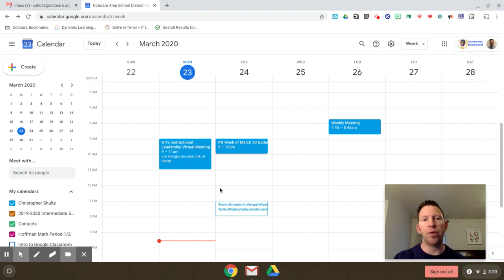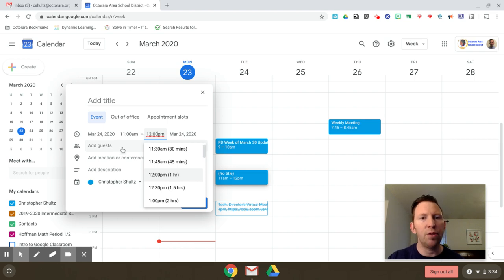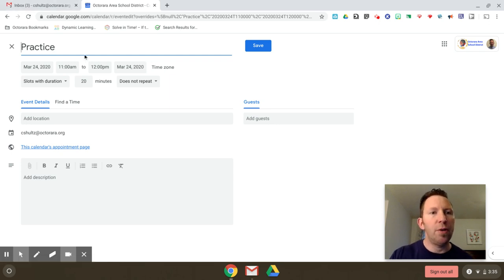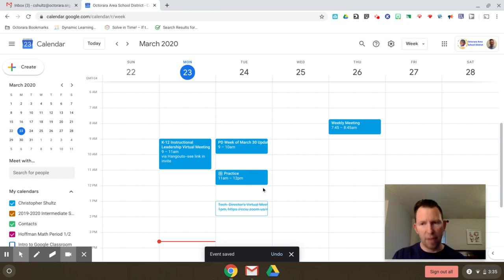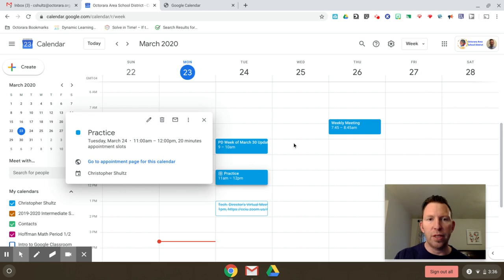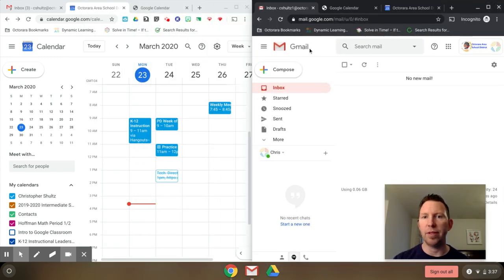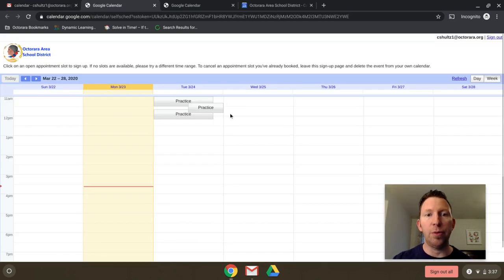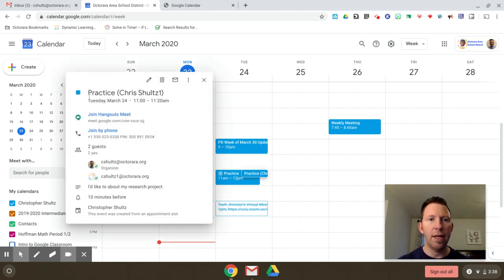Google Calendar Appointment Tutorial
How to on using Google Calendar Appointment slots.